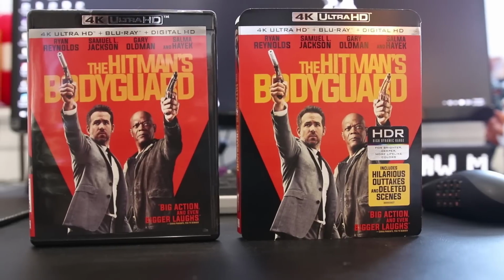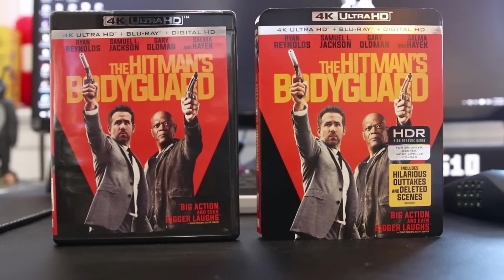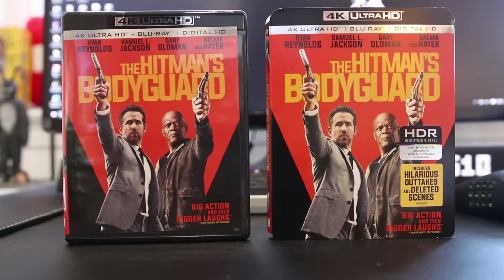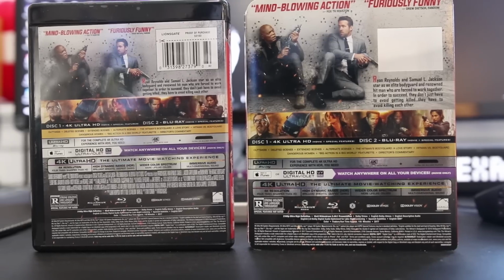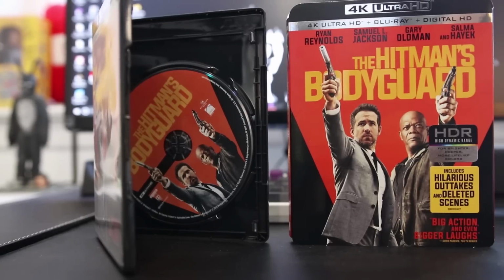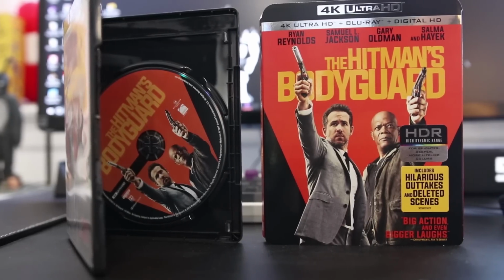Hitmans Bodyguard 4K Blu-Ray Review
In todays video I review The Hitmans Bodyguard in 4K UHD Blu-Ray. With a 4K DI, Dolby Visionhi, and Dolby Atmos Sound, I was super excited to give this a watch and check out the quality. In this review I go over the movie itself, the picture quality, the Dolby Vision and HDR, the sound, and if it's worth the pick up!